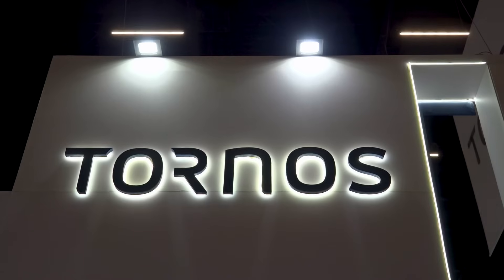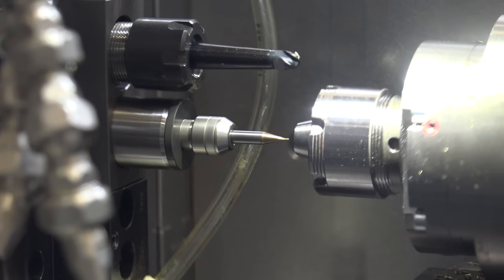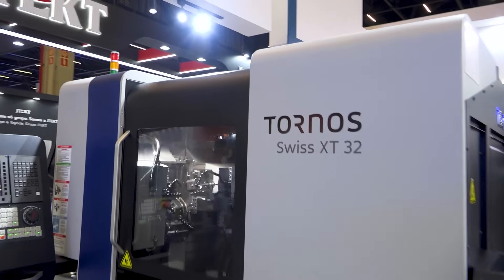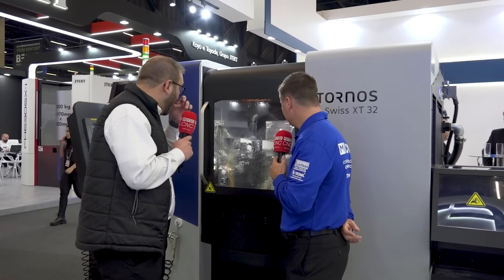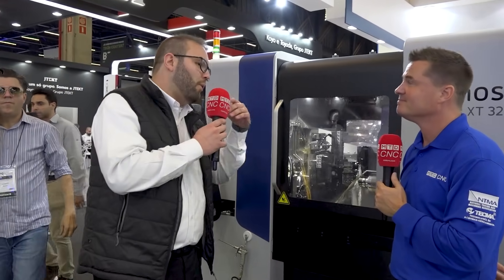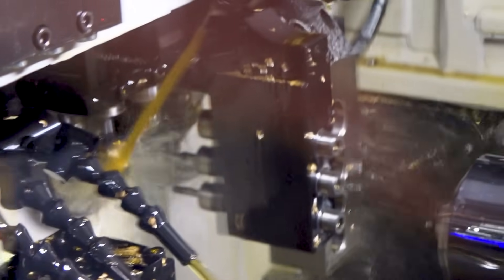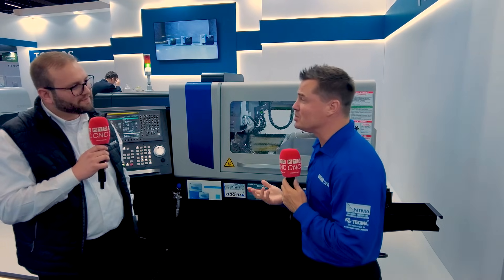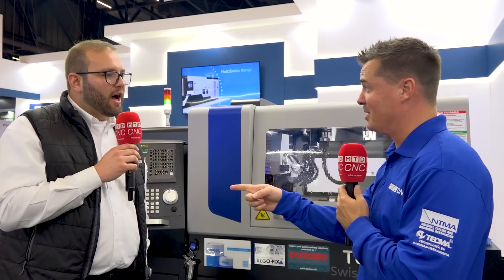How are some of their customers making 40% more products?!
Want to fit 10 machines in 80 square meters AND boost output by 40%?
Tornos makes it possible!

Tony Gunn of MTDCNC is in Brazil with Davi Jacob of Tornos to check out some seriously space-saving, precision-punching technology — and the performance speaks for itself.

We’re talking lean, mean, money-making machines — with flexibility, automation, and uptime baked in. Tune in because we’re about to dive into the ultra-compact and crazy accurate SwissNano, the done-in-one XT32 turn-mill-drill, and the full spindle power roughing and finishing DT38HP.

If you want to know how Brazilian manufacturers are winning with Swiss efficiency, this video is one you cannot miss!